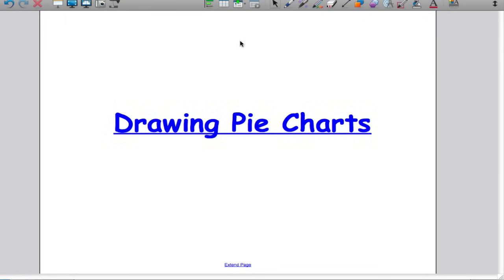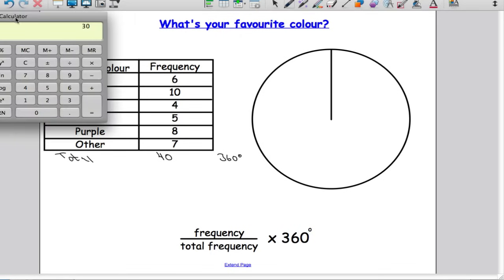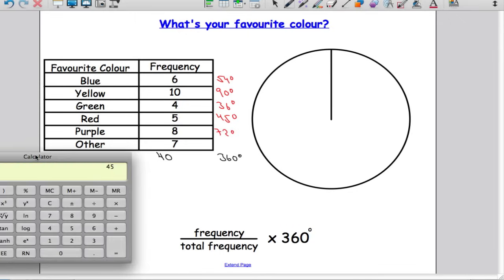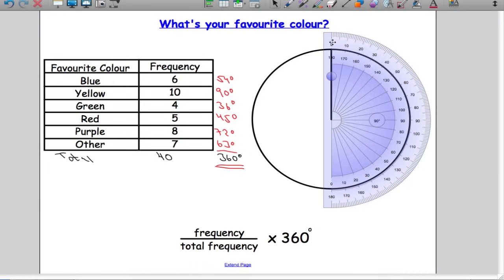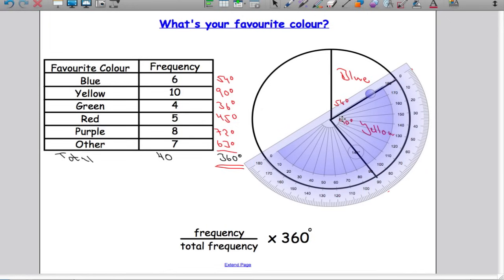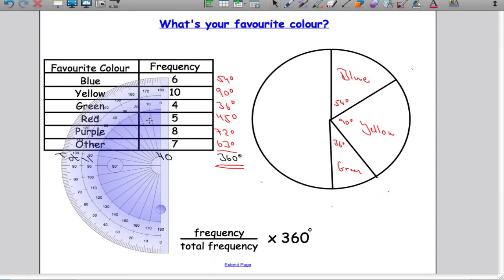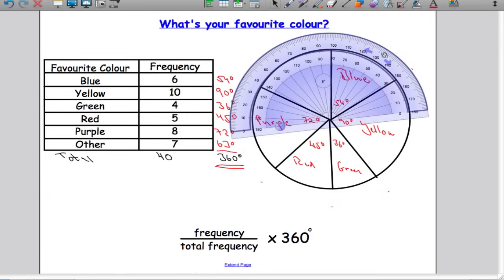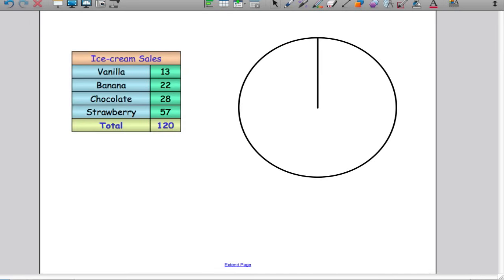Drawing Pie Charts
In this video I show you how to draw a pie chart from a frequency table